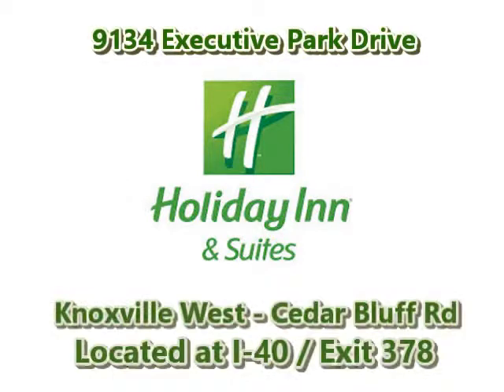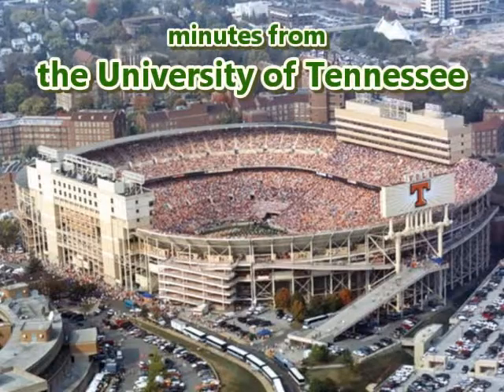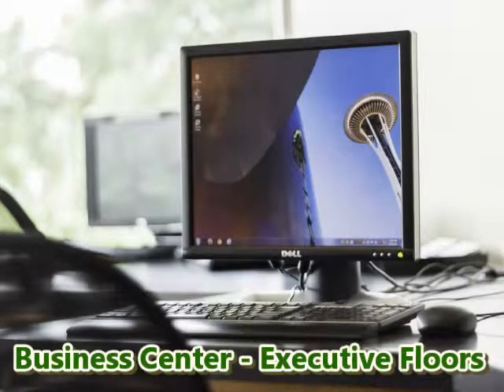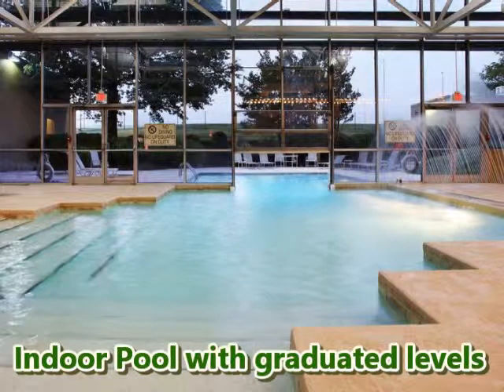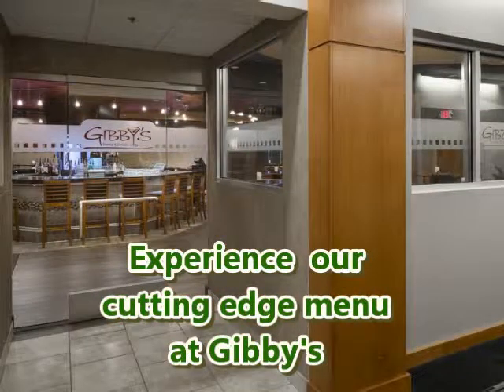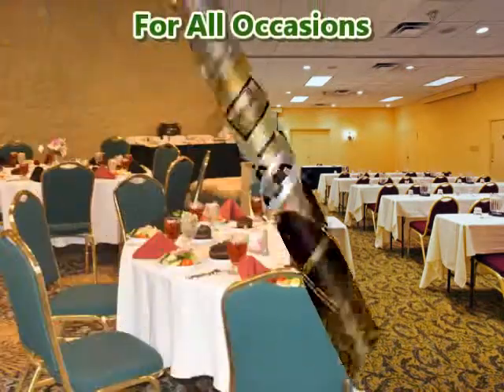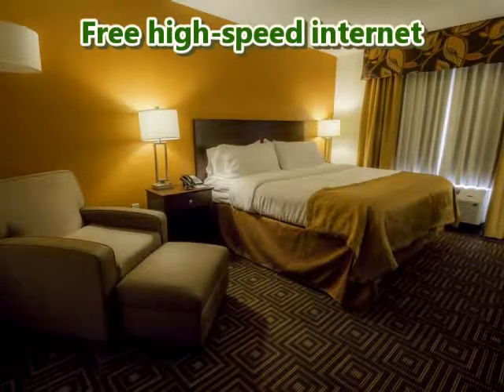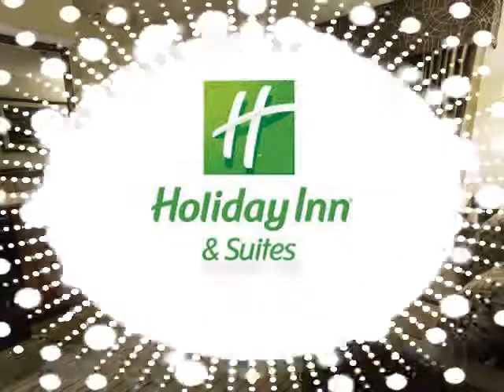Holiday Inn Cedar Bluff, Knoxville, TN Hotel Coupon & Hotel Discounts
West Knoxville Hotel's Guests Enjoy Recreation Center

Relax and enjoy the comforts and full array of amenities at Holiday Inn® Knoxville - West at Cedar Bluff. Our hotel location in West Knoxville, TN has easy access to I-40 & I-75, so you're just minutes from the University of Tennessee, downtown Knoxville and the area's best shopping and dining districts.

With our West Knoxville hotel’s unrivaled location, guests can explore numerous shopping options. The Great Smoky Mountains National Park, Pigeon Forge and Gatlinburg are less than an hour away. But an indoor/outdoor saline pool makes us the ultimate 'staycation' lodging choice.

No other hotels in West Knoxville, TN offer amenities like our state of the art Fitness Center and gift shop with local memorabilia. Our on-site Cafe Restaurant offers great options and Gibby's Dining and Drinks offers a cutting edge menu while enjoying music or the game on our big screen TVs.